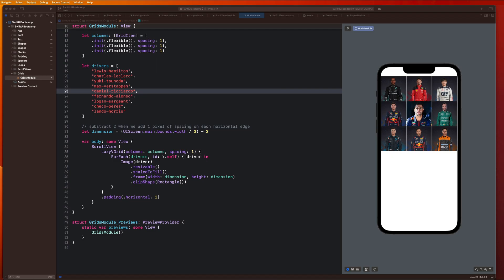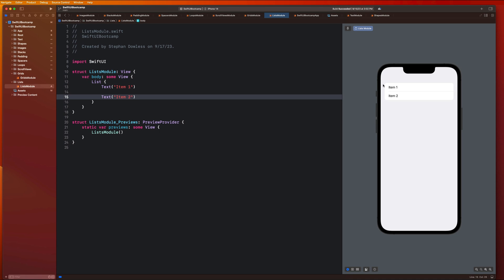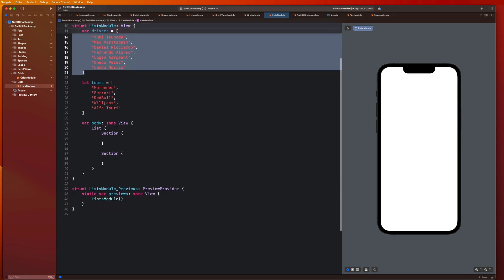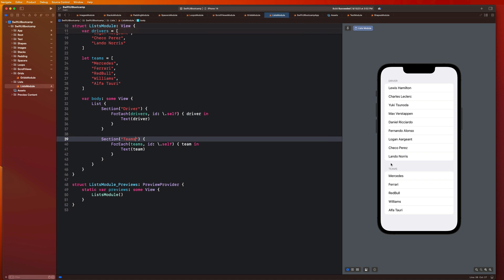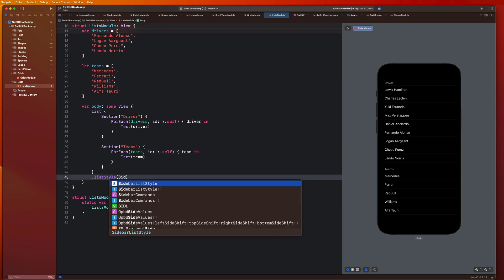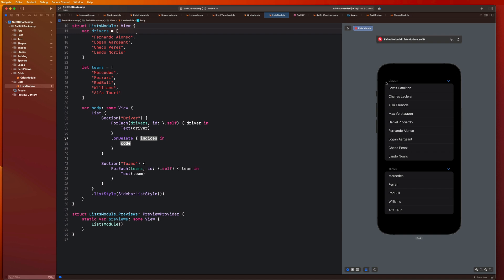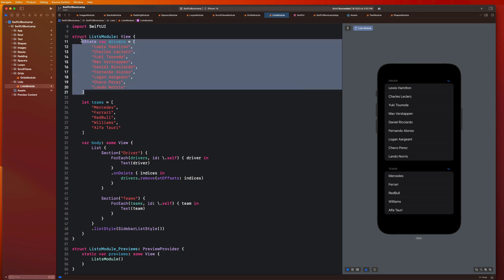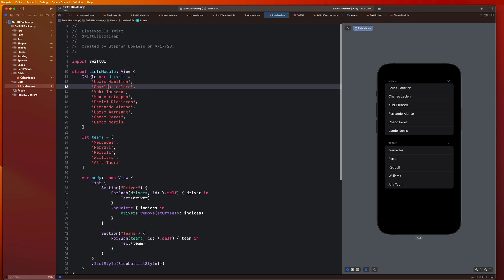🔴 Lists | Module 10 | App Developer Bootcamp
Come learn how to build apps with a Senior Ex-Meta Software Engineer! In this video we will cover how to use Lists in SwiftUI